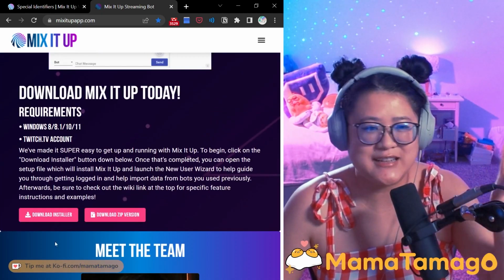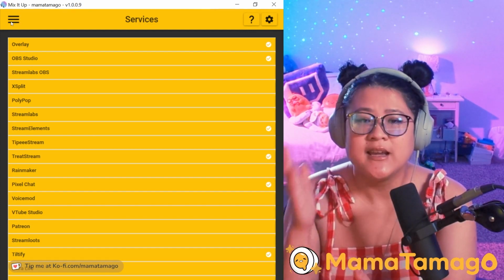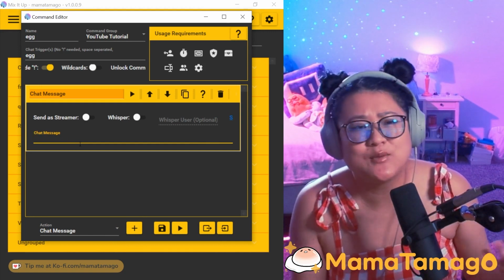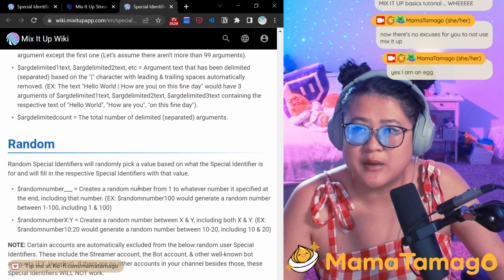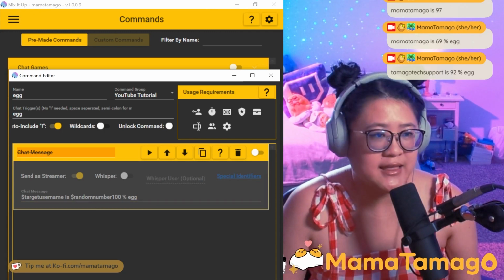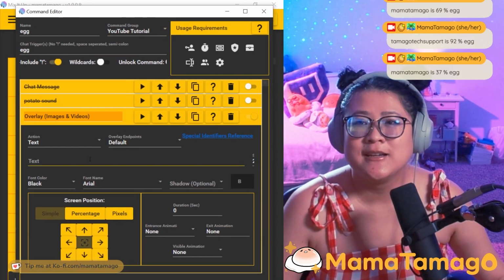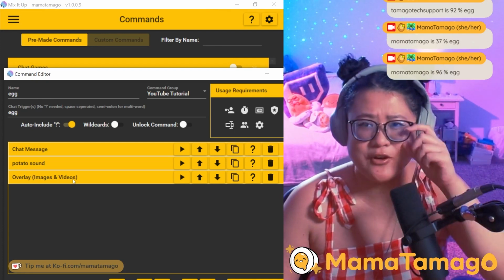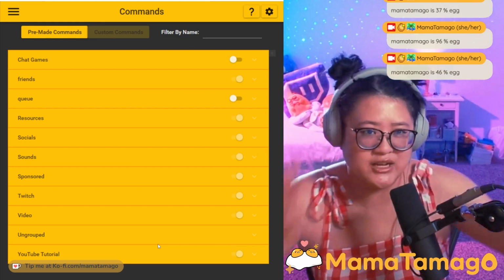How to set up Mix it Up Streaming Bot ll beginner friendly - chat, sound and video commands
Beginner chat, sound and video tutorial for Mix it Up - the only bot you'll need to Twitch! I love this bot so much and I'm happy I can finally share my obsession with you all ~ seriously I can't stop talking about it.

I have a bunch of short form MIU tutorials on my tiktok as well as youtube shorts :) My first long form tutorial youtube video as a Mix it Up Ambassador ~ sponsored !

🥚 time stamps 🥚
0:00 intro
0:42 what is Mix it Up?
1:40 downloading MIU and connecting to services
2:52 adding browser sources
3:44 chat command
6:59 special identifiers
8:35 random # command
9:03 nice
9:24 target users command
10:21 sound commands
12:16 video commands
14:45 green screen video commands
16:06 wait action
17:12 ending

⸻⸻𝒔𝒐𝒄𝒊𝒂𝒍𝒔 ✲ﾟ｡. ♡٩(◕‿◕｡)۶♡☆.｡₀:*ﾟ⸻⸻⸻⸻⸻⸻⸻

✦FAQ✦
⤷ Does Mix it Up work with Macs?
sadly no, right now it's windows only but they are developing an online version of Mix it Up
⤷ Why aren't my videos showing up?
make sure to open MIU first before your streaming software
⤷ where do you get your sounds & videos?
I either find them on youtube or I use Envato Elements to source my assets
⤷ other questions?
head over to the MIU discord, everyone there is super helpful & knowledgeable